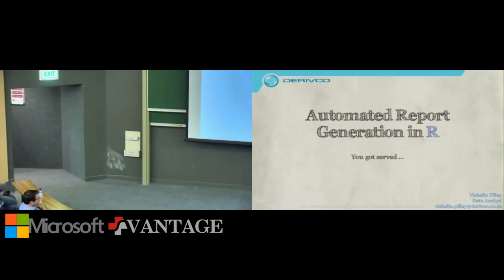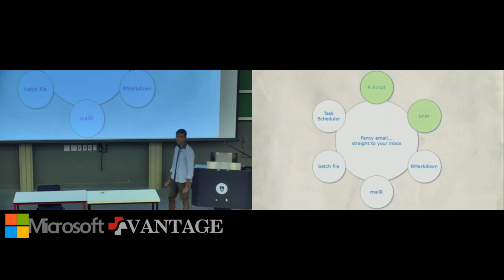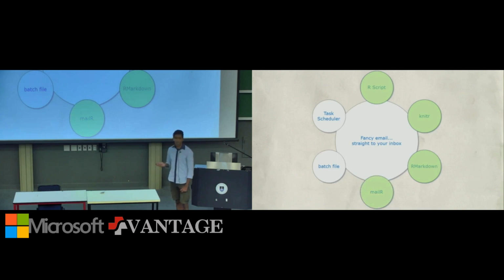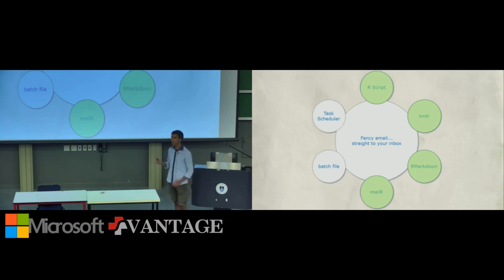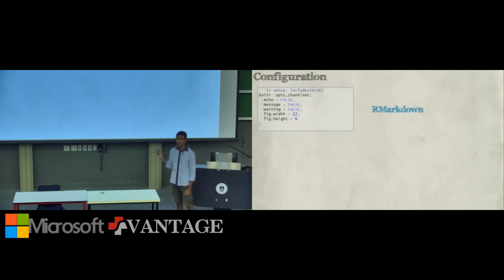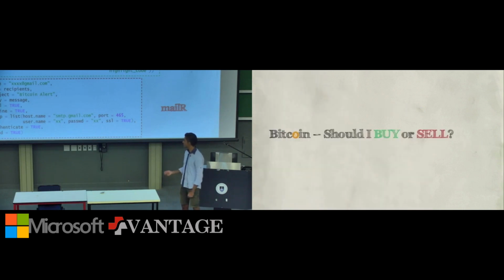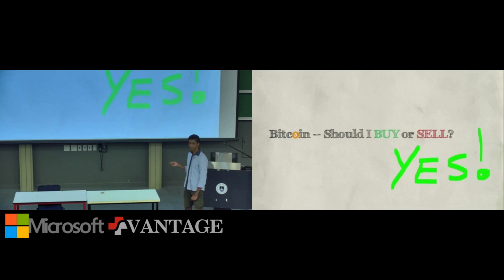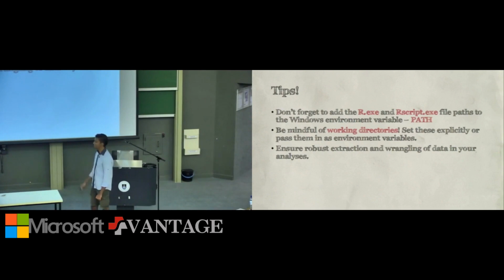satRday Cape Town - 2018 | Vishalin Pillay: Automated Report Generation with R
We're often guilty of working in front of our noses, scripting in the 'here and now' and recycling this habit instead of the code. You don't need a seance to glimpse a little of how future work could be spared by generalizing your analysis templates and injecting some dynamism into the flow.